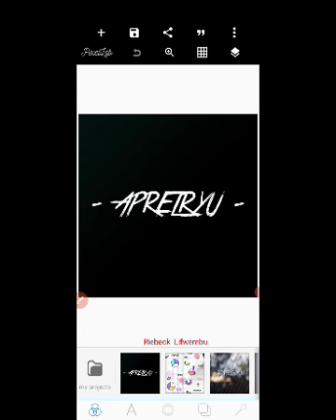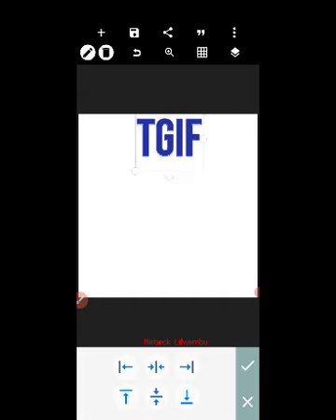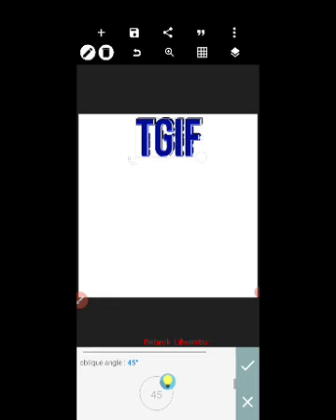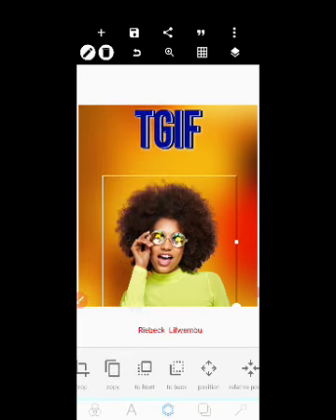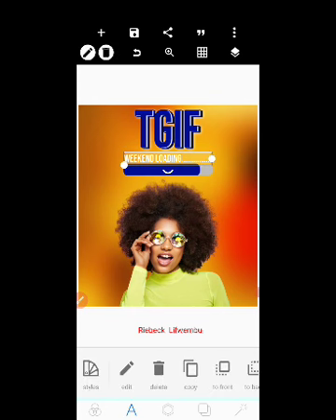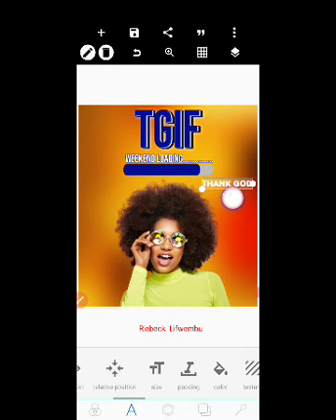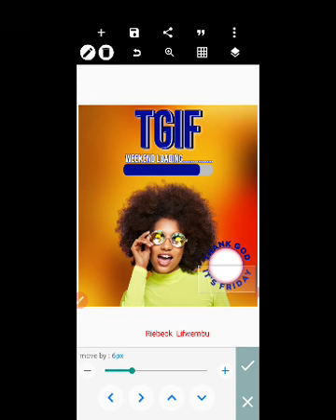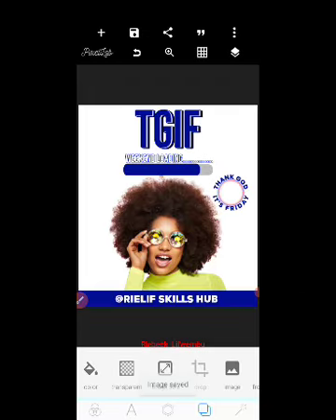TGIF Flyer Design in Minutes | Pixellab Tutorial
Kick off the weekend with a fun TGIF flyer!
Learn how to create eye-catching TGIF flyers using Pixellab!
In this tutorial, we'll cover:
- Choosing vibrant templates and fonts
- Adding party icons, images, and promotions
- Editing colors and textures for a lively look
- Saving and sharing your TGIF flyer design
Perfect for:
- Party invitations
- Weekend events
- Office celebrations
- Social gatherings
Follow along and design your TGIF flyer in minutes!